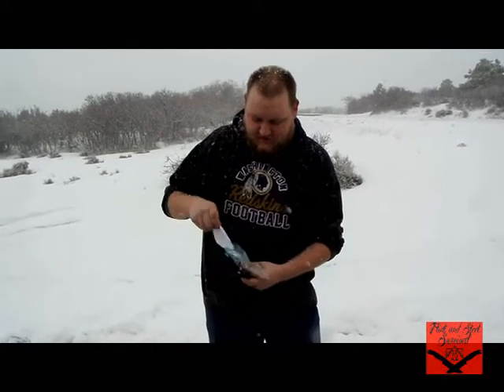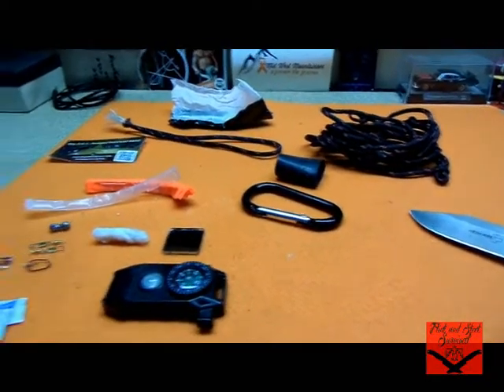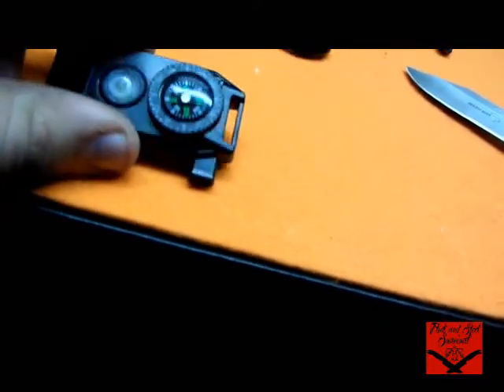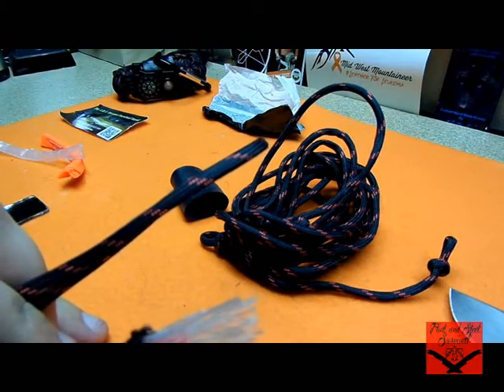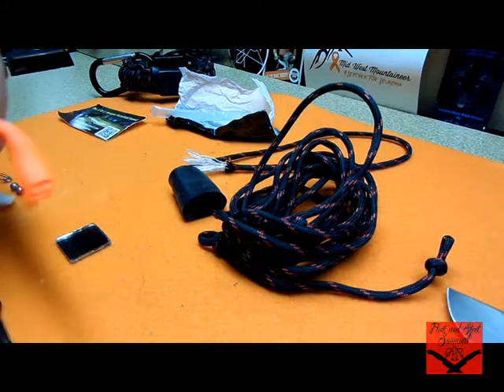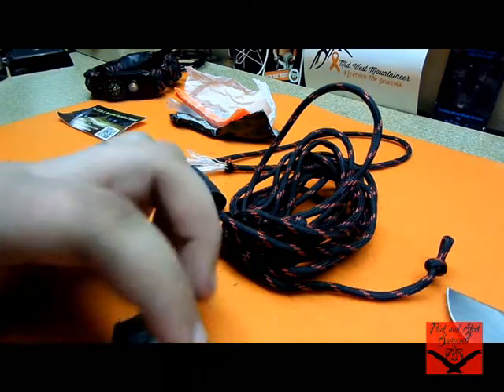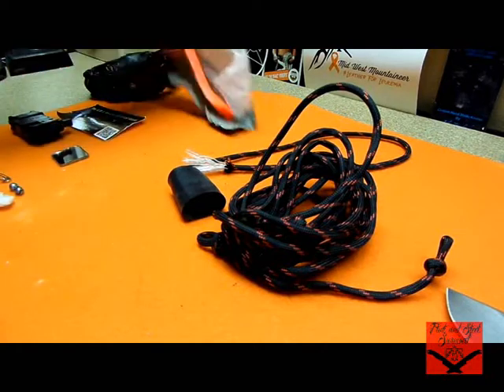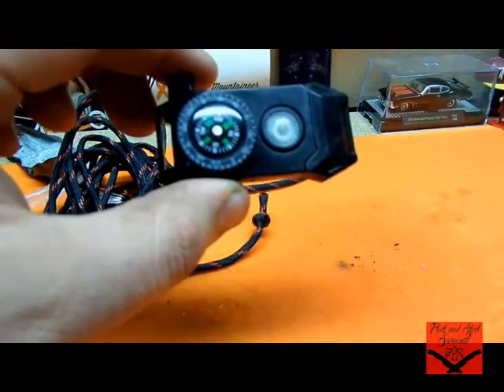SOS Survival Rescue Band (4/21/2019)